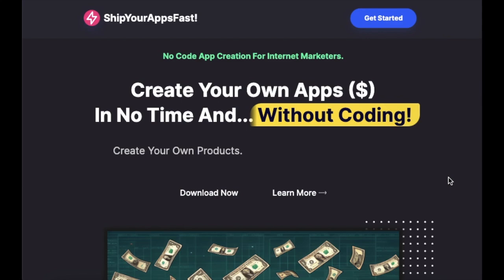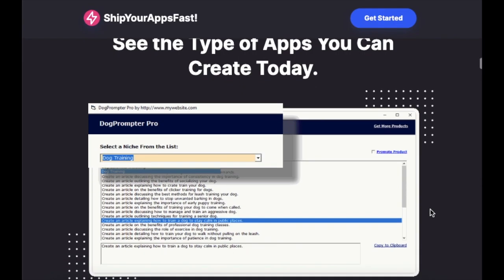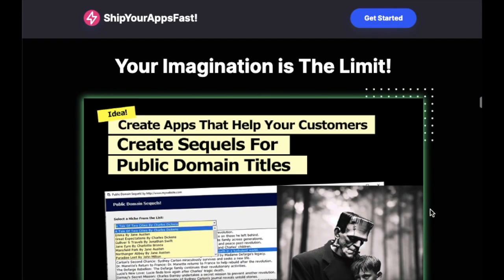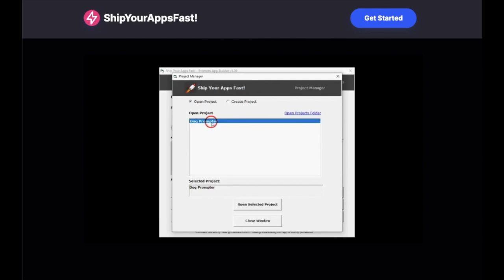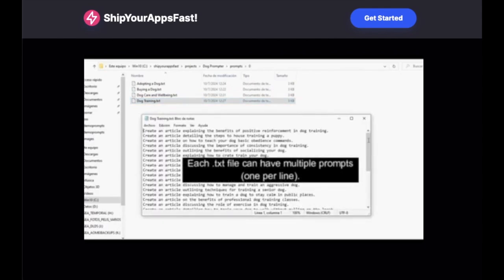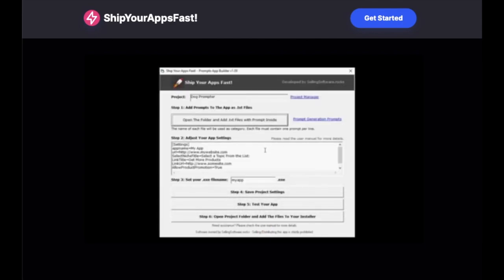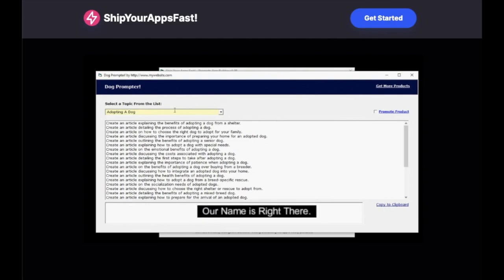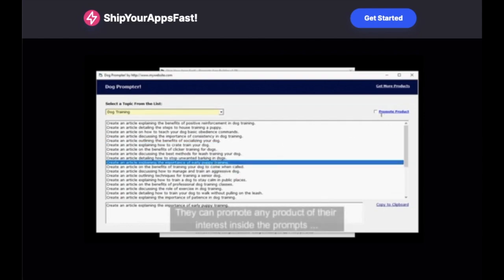How to Make Unlimited Apps In Minutes [ Without Coding!] | No Code App Builder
Unlock your business potential with the power of no-code app creation.

ShipYourAppsFast is a revolutionary platform that empowers entrepreneurs, small businesses, and innovators to bring their app ideas to life without writing a single line of code. With its intuitive drag-and-drop interface and extensive library of pre-built features, you can create fully functional, professional-grade apps in a fraction of the time and cost of traditional development.

Imagine your business thriving with a custom app tailored to your exact needs. ShipYourAppsFast makes it possible, allowing you to streamline operations, enhance customer experiences, and stay ahead of the competition - all without technical expertise. Trusted by thousands of satisfied users, this is your chance to transform your business and unlock new growth opportunities.

Don't let coding roadblocks hold you back any longer. Experience the future of app development with ShipYourAppsFast.

Music Code: STONQBDXAVM5BS87